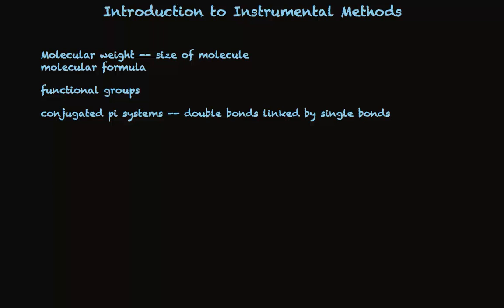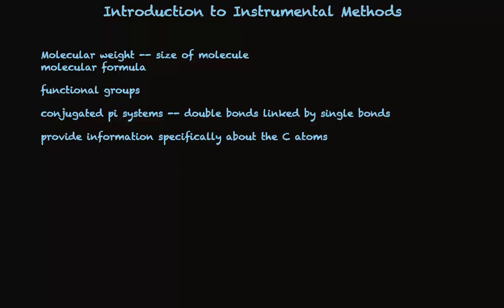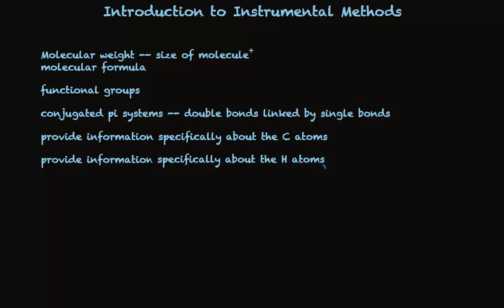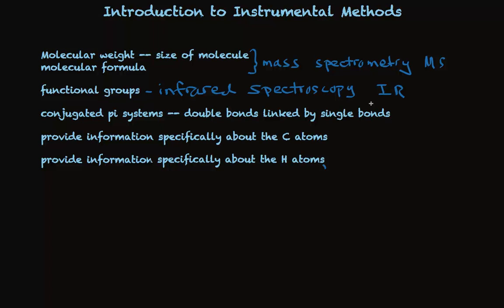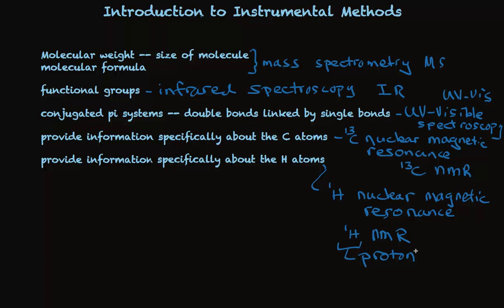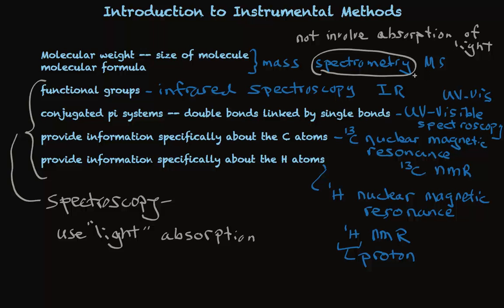Introduction to Instrumental Methods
An overview of the use of instrumental methods to identify the structures of organic compounds.